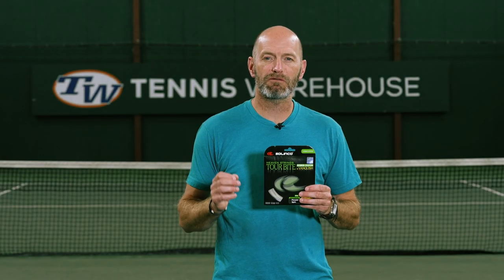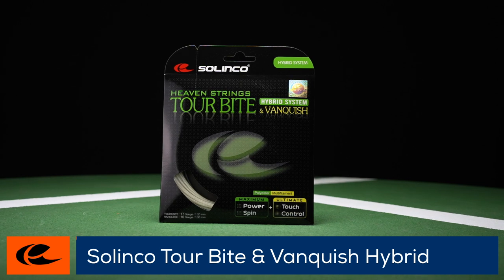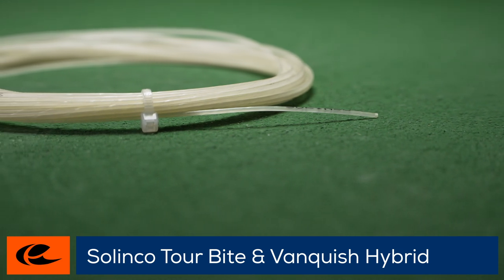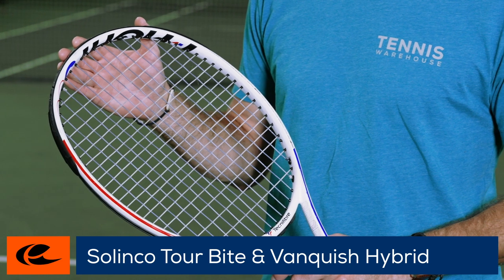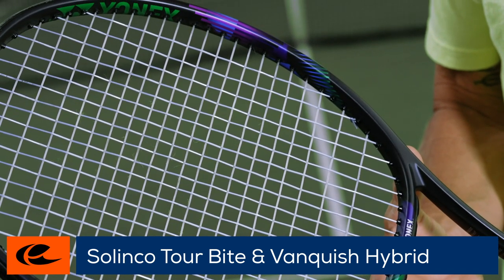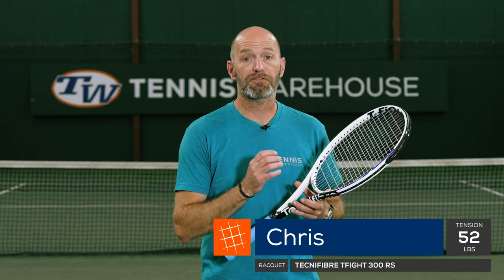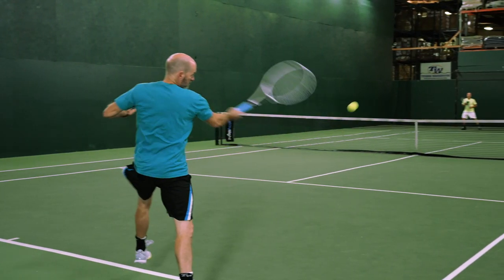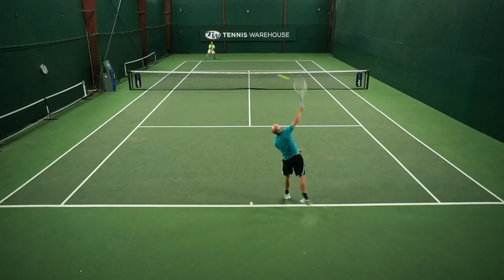Solinco Tour Bite & Vanquish Hybrid Tennis String Review (poly + multi = spin, comfort, feel)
Racquets Used in this video:
➤Tecnifibre TFight 300 RS: 5

This control-oriented hybrid blends the durability and spin of Tour Bite co-poly with the comfort and pocketing of Vanquish multifilament. A great choice for advanced level players seeking lots of control an increased comfort over a full poly stringbed.
- Gauge: Tour Bite: 17/1.20mm, Vanquish: 16/1.30mm
- Length: Tour Bite: 22.3ft/6.8m, Vanquish: 20.7ft/6.3m
- Composition: Polyester Monofilament & Polyamide multifilament